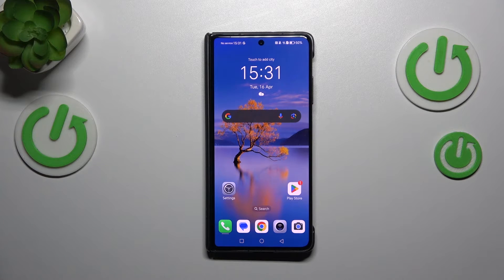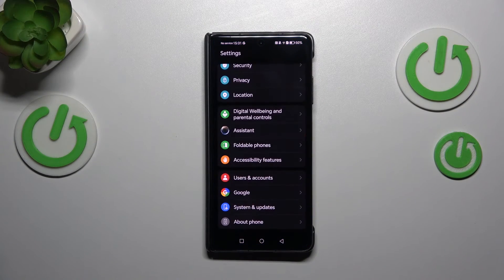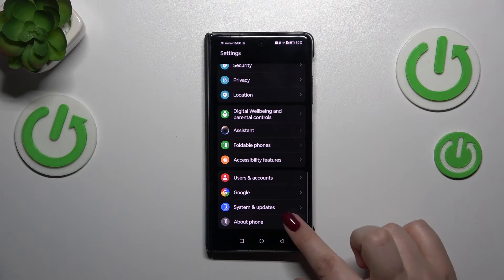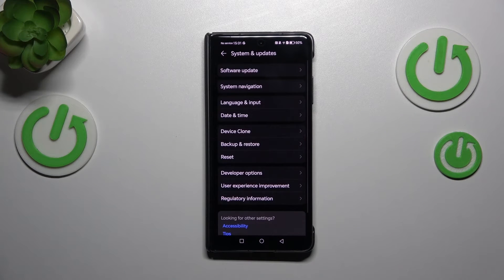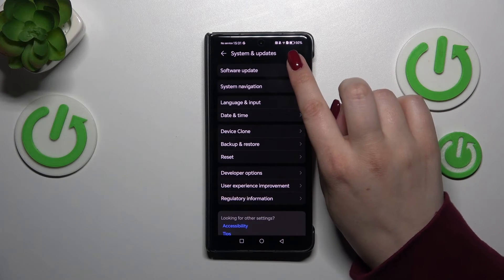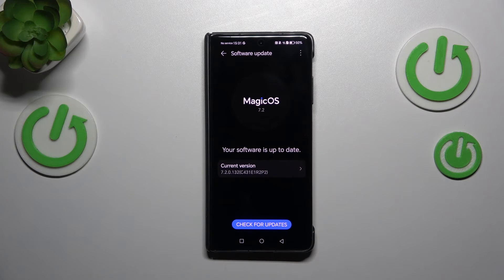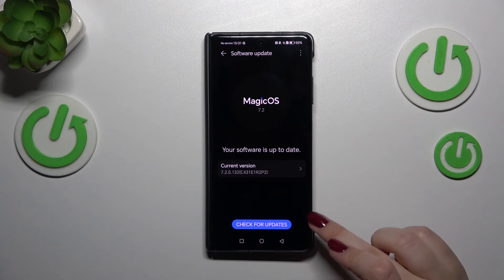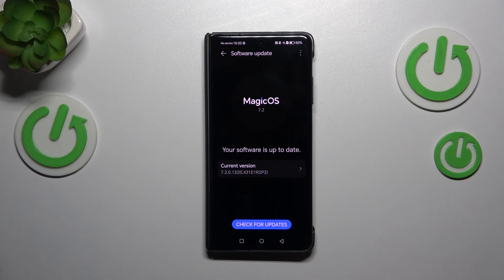How to Check for Software Updates on HONOR Magic V2 - Update your HONOR Magic V2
Ensure your HONOR Magic V2 is running the latest software for optimal performance and security. This guide will show you how to check for and install updates, keeping your device up-to-date.

How to check for software updates on HONOR Magic V2? Why is it important to install updates? What types of updates might be available for HONOR Magic V2? How to ensure updates install correctly? What to do if an update fails to install? Can you schedule updates for a convenient time? How often should you check for updates on your device?